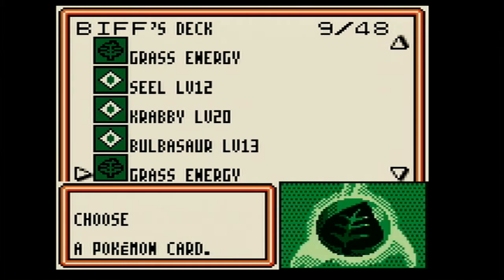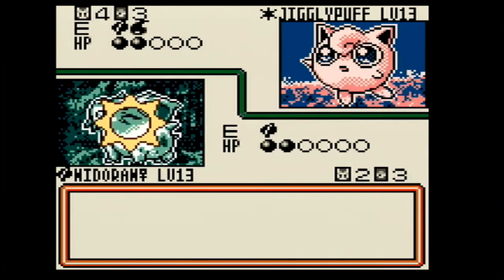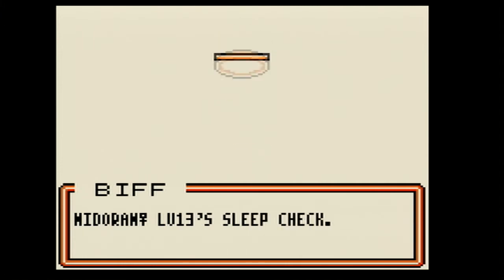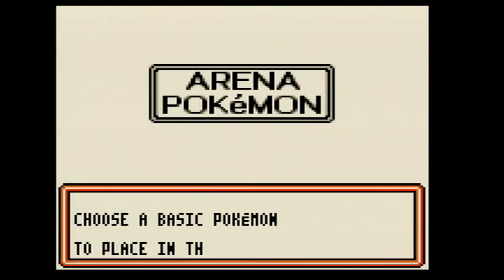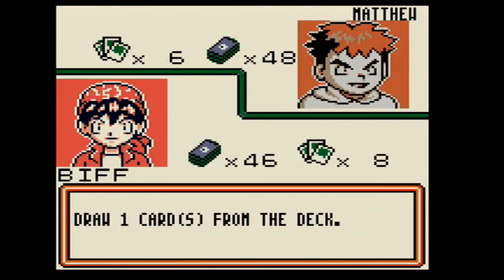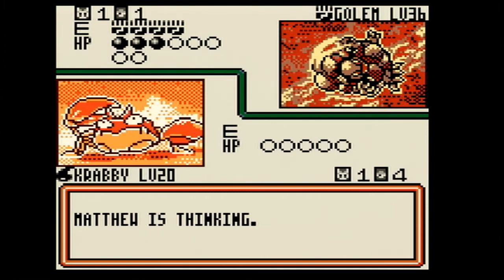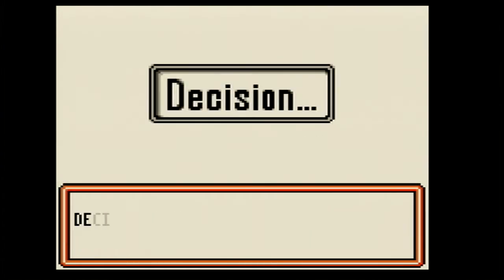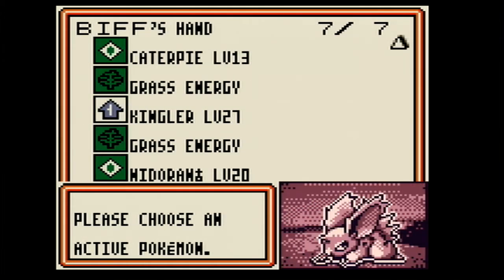DKGaming Plays Pokemon TCG 3/3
Welp, it may have taken 4 tries, but we got a win. I wouldn't mind continuing this in the future. Its a solid game that REALLY needs to be put somewhere current